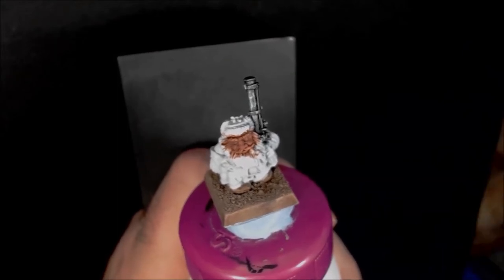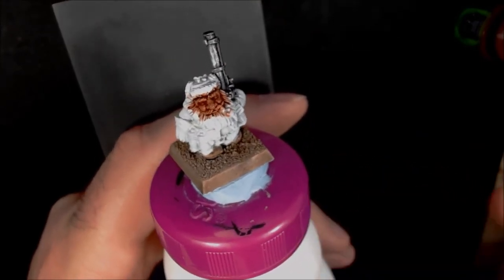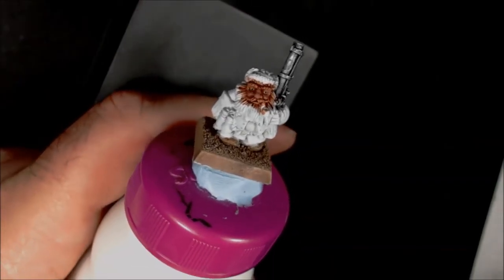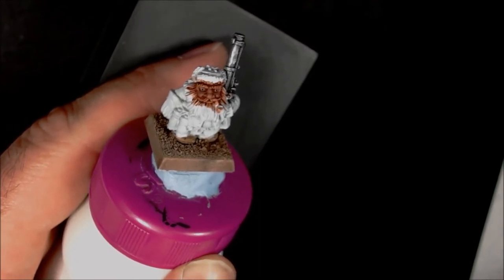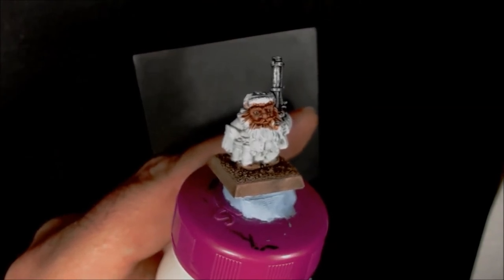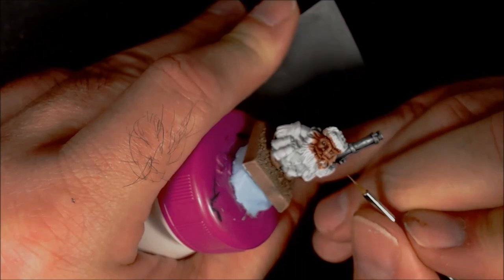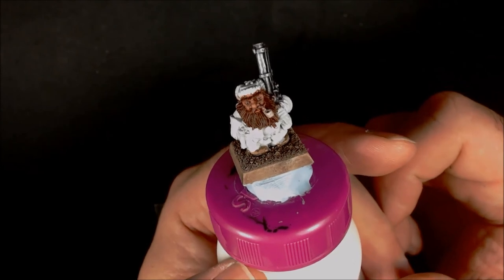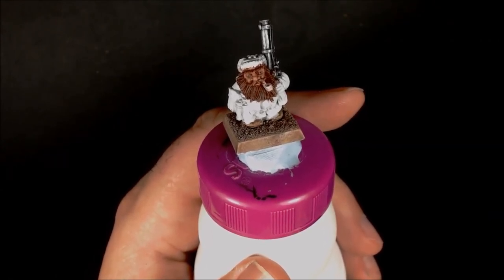How to paint Dwarf Flesh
An ongoing series of Oldhammer painting topics.
This episode is a quick tutorial on how I paint Dwarf Flesh for my Oldhammer Dwarfs.

Paints used are by Citadel:
Bugman's Glow
Reikland Flesh Shade
Cadian Flesh
Kislev Flesh